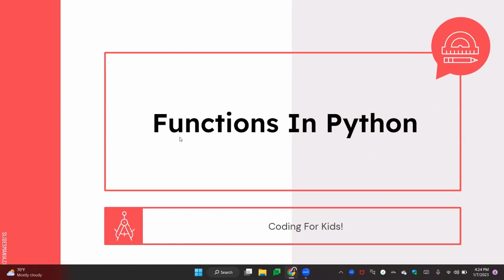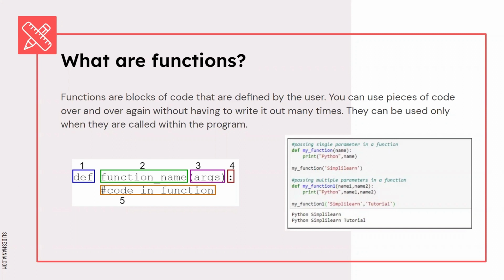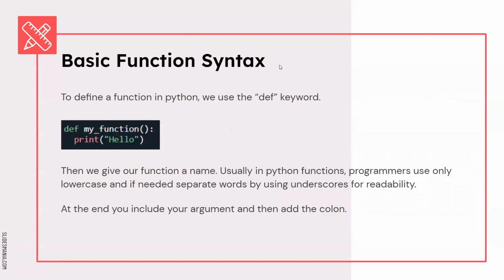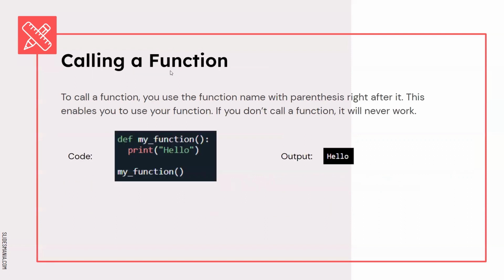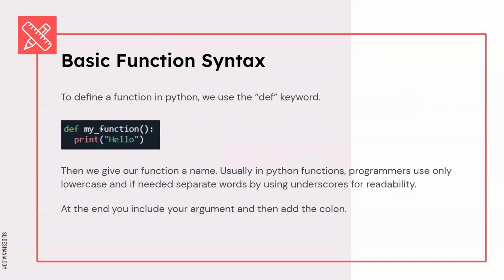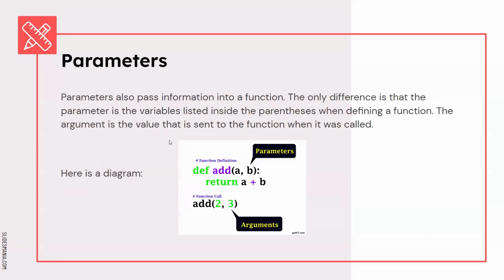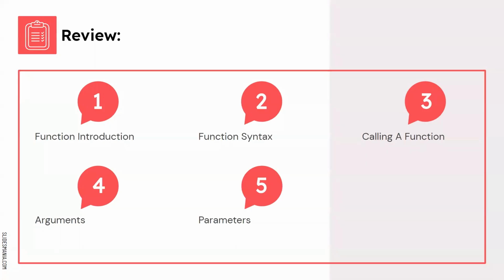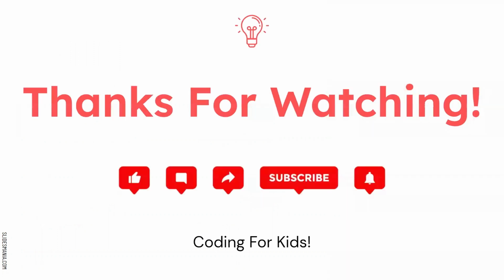Functions in Python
Hey coders! In this video, we will learn about functions in python. I will link below the slideshow used in this video.